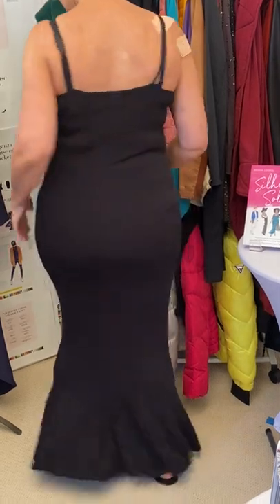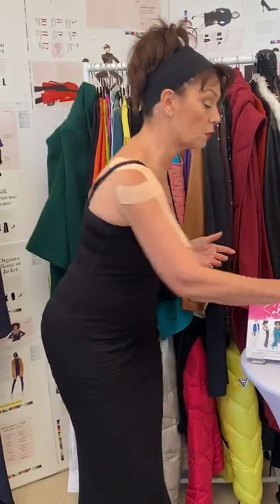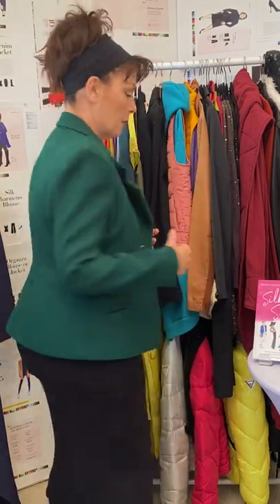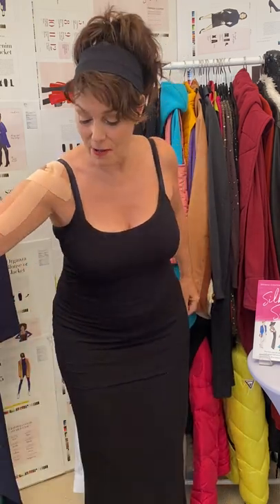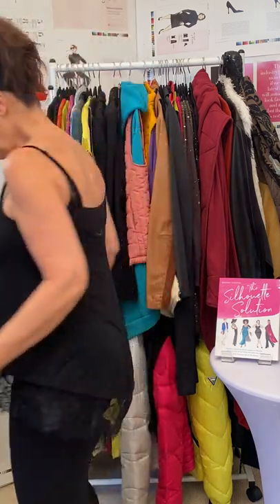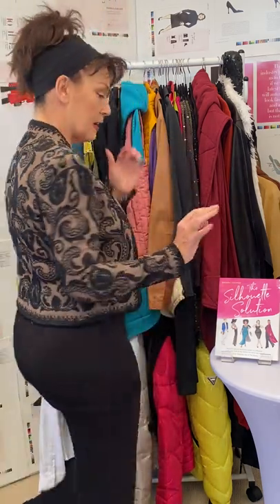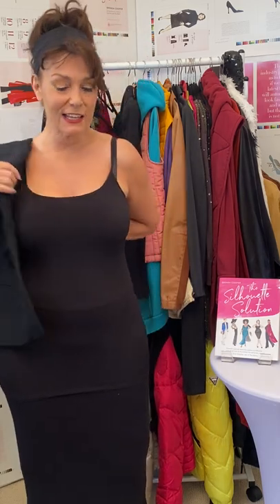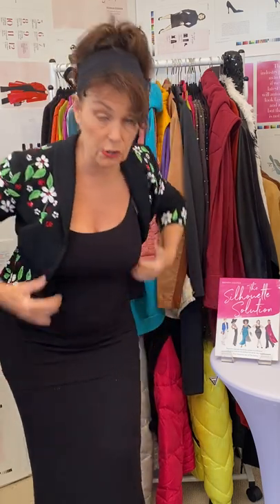The Skirt Silhouette!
Today it's all about a skirt silhouette! Proving my dressing method works-build your foundation, and you can add on any jacket, vest, or coat to create the perfect outfit. Do it with style! Here's to getting dressed.